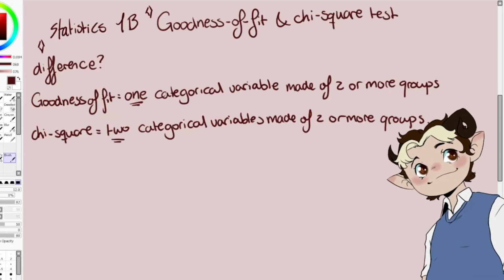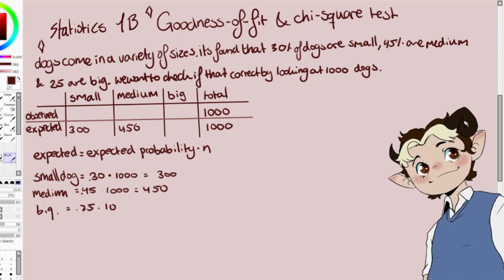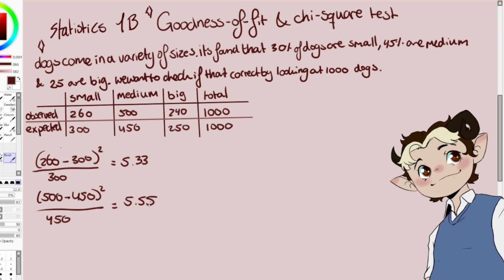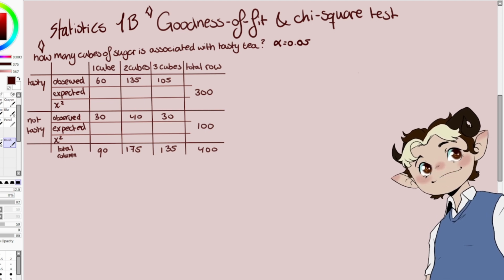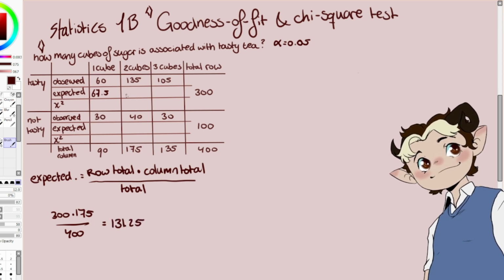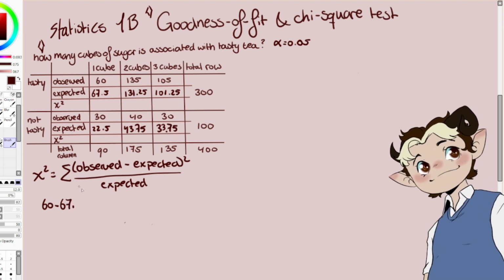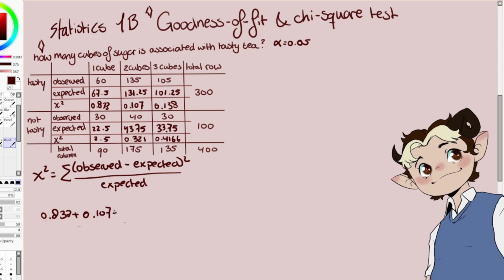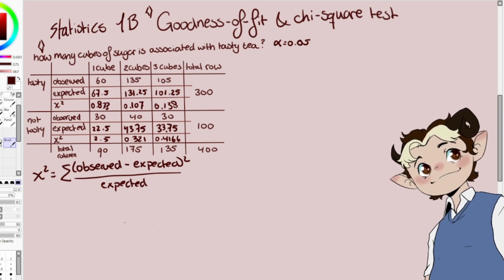Statistics 1b - part 6 - statistical inference - Goodness of fit and Chi square test